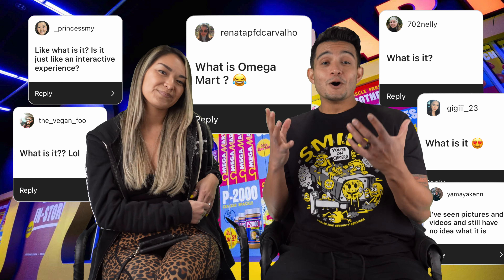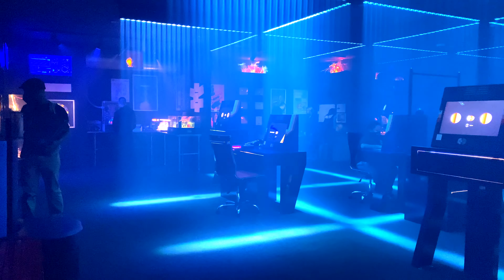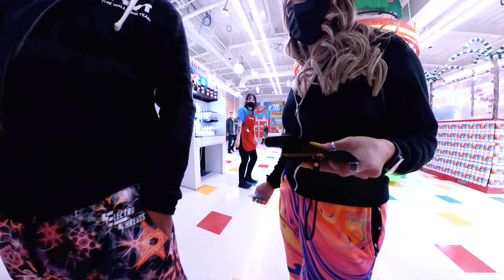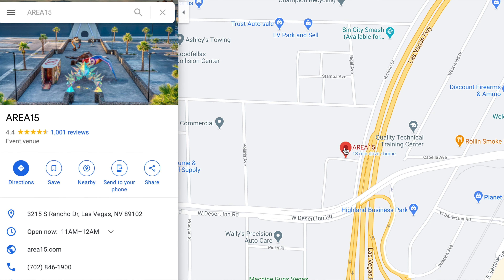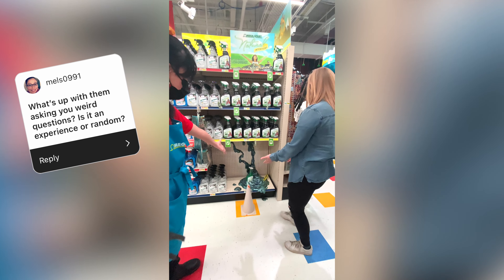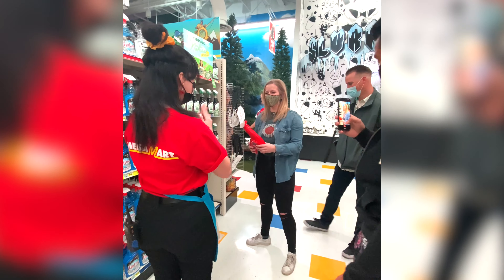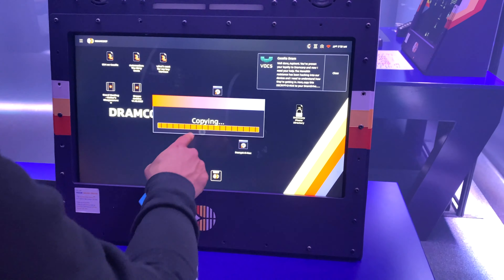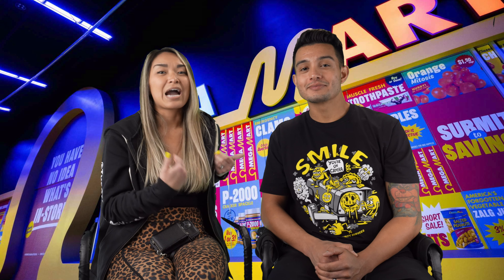What is OMEGA MART? [NOW OPEN in AREA 15 - LAS VEGAS]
This video shares the top 10 questions about Omega Mart that we’ve been asked.

👉🏽👉🏽MAKE SURE TO get an OMEGA MART CARD by asking a store employee!

SHOUT OUT to LAS VEGAS photographer:
Michael Anthony deCesare for the DOPE OMEGA MART BACKGROUND (seen in our video)